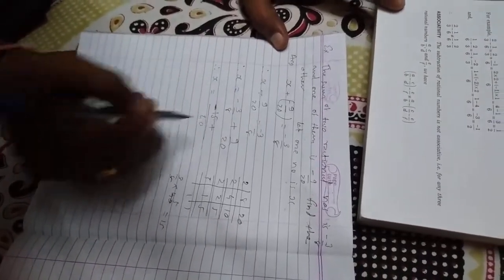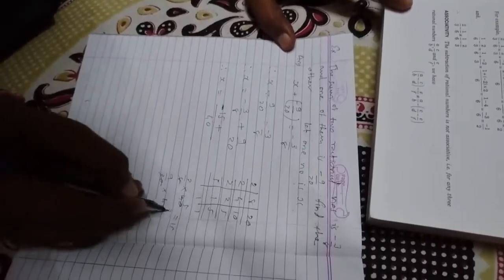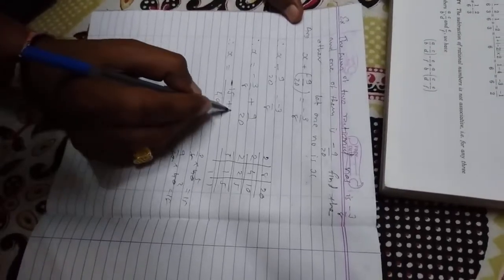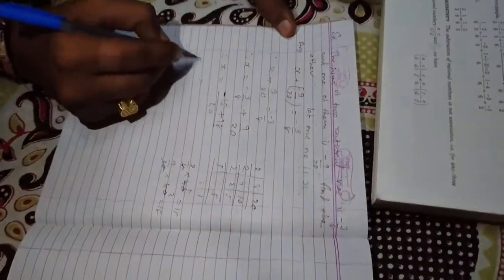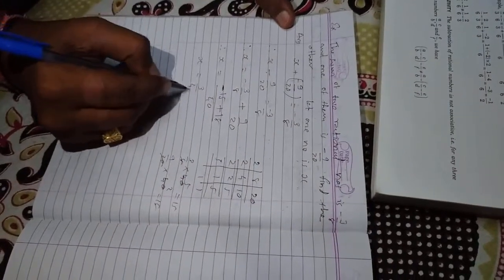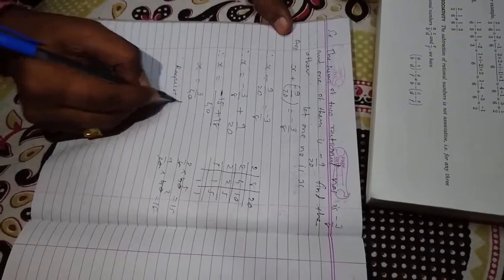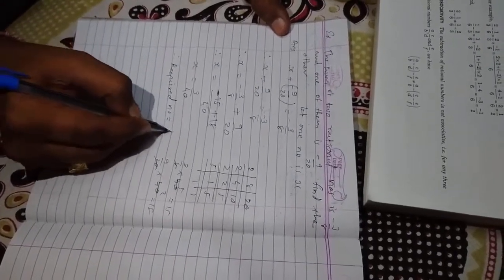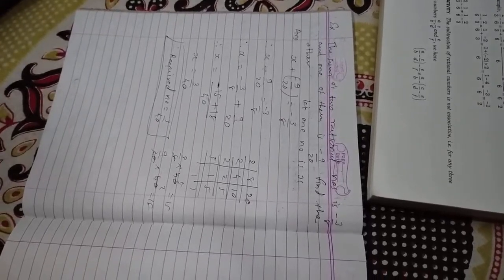Kirti's Mathematics Class-8 Ch-1 Video-2